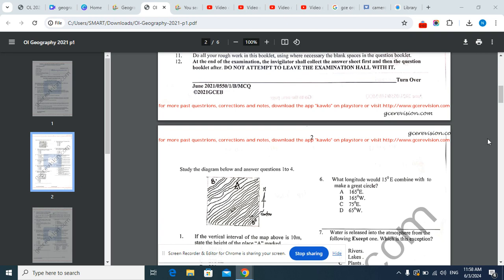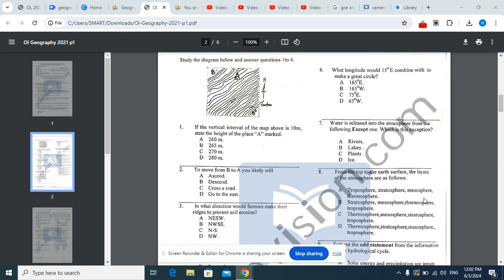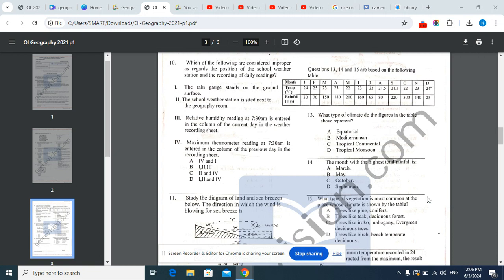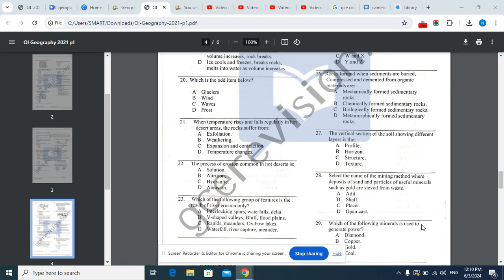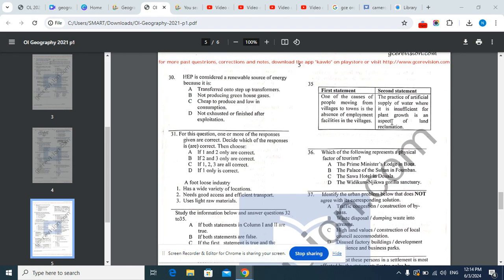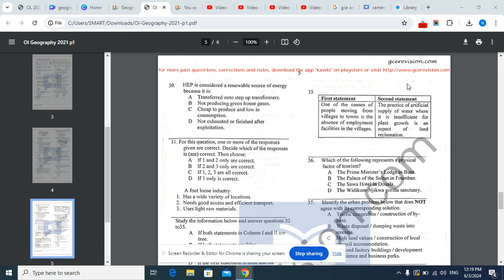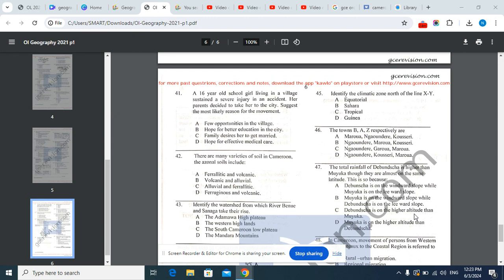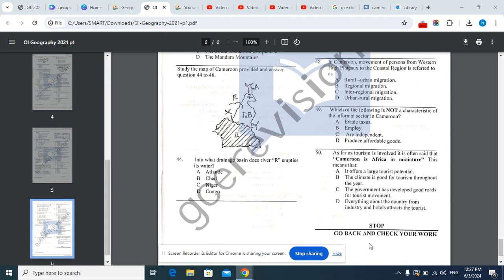GCE O LEVEL GEOGRAPHY PAPER 1 2021 QUESTIONS AND ANSWERS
Your Stress Has Reduced. This is the high way to your success